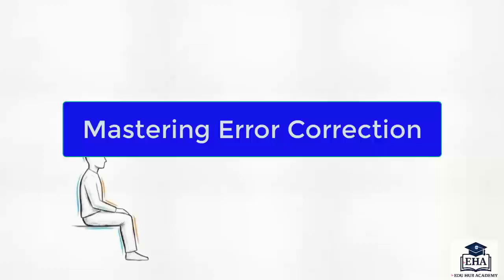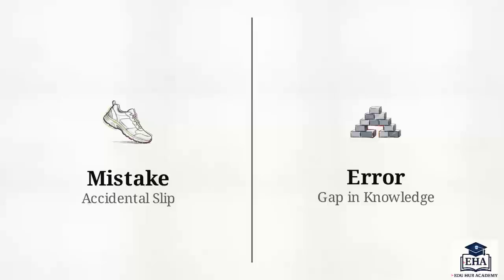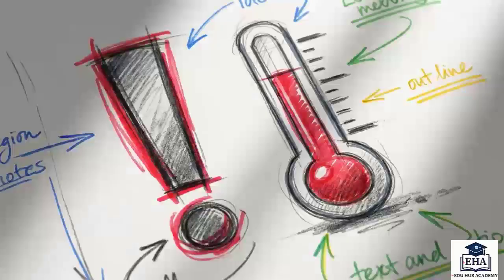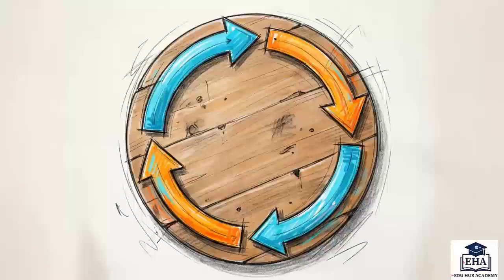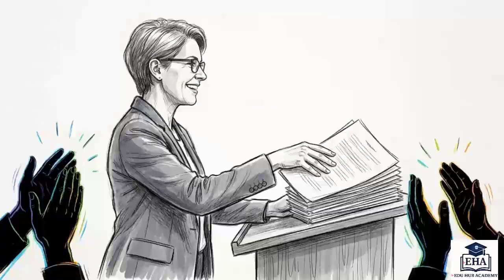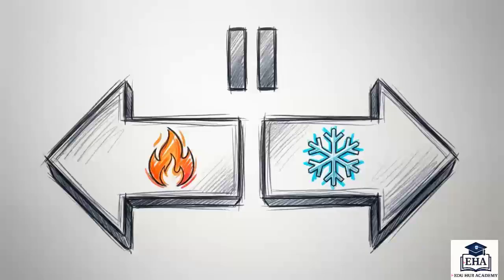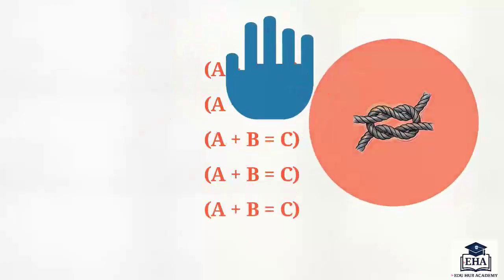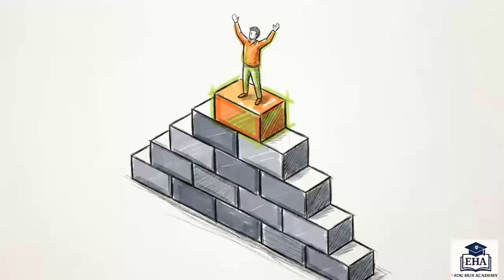Mastering Error Correction